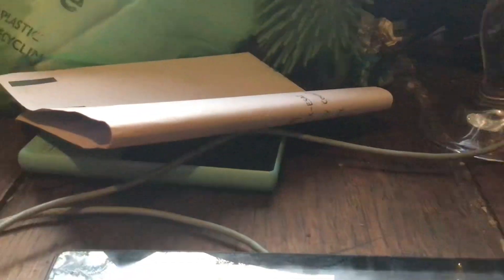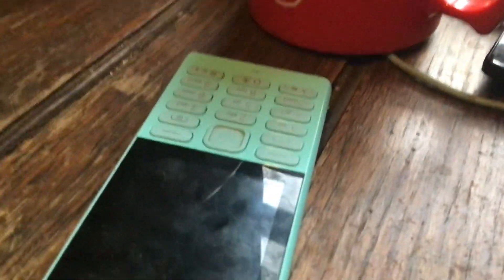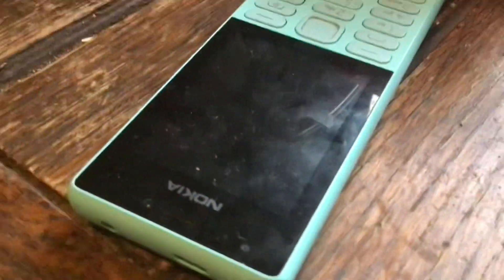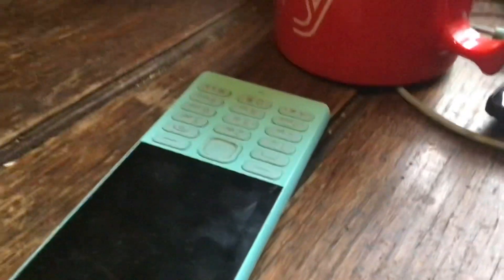How that siren head movie was made